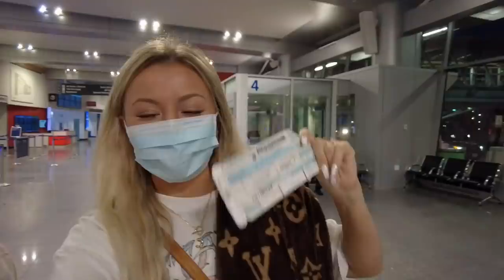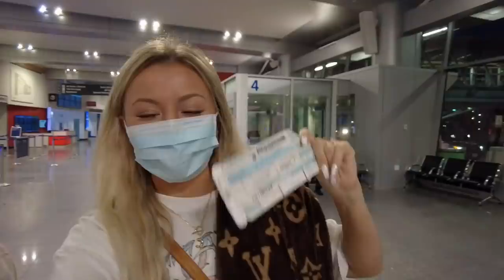I GOT A STAR IN HOLLYWOOD?! OUR FIRST VLOG IN LA!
We hope you guys liked our first vlog! Comment ideas for our next vlog :)

BYTE RETAINERS FOR $19.99 WITH MY CODE!